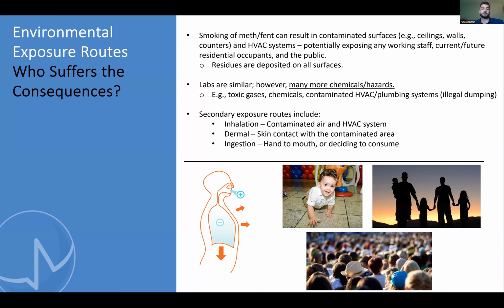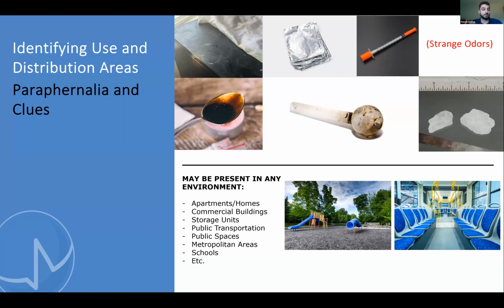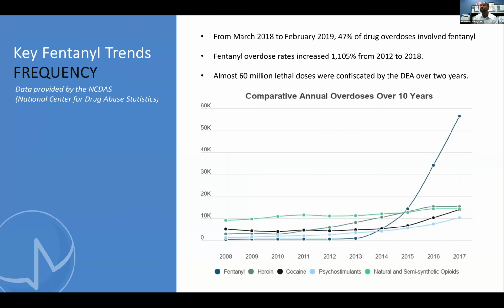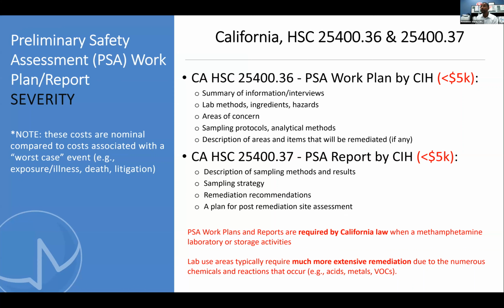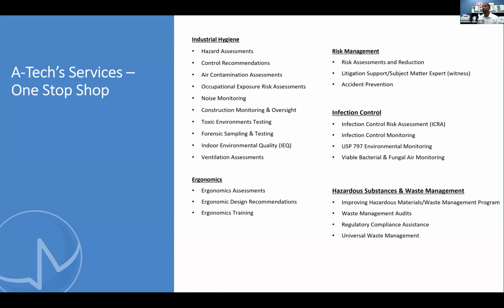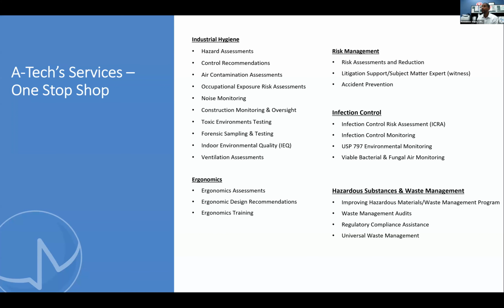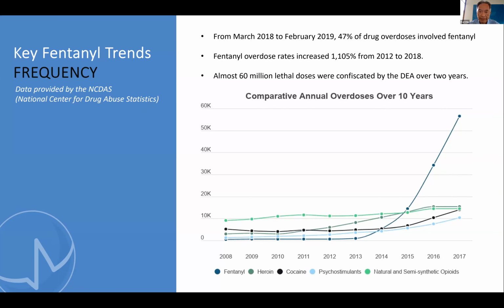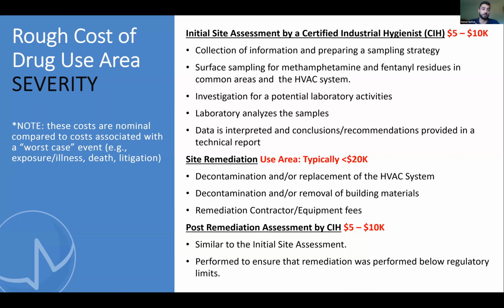Risks of Methamphetamine and Fentanyl Exposure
This discussion covers the risks of meth and fent exposure and how to identify contamination. Our panel of experts discuss ways to mitigate risk while ensuring a safe and proper clean up.

This Class Covers:
1. Frequency X Severity
2. Exposure: Who Suffers the Consequences?
3. Identification: Paraphernalia and Clues
4. Meth & Fent Trends
5. Costs: Testing and Remediation

With Fentanyl deaths and exposure on the rise, it is important to have an expert on site before anyone enters the contaminated area. Our team of experts is on standby to guide you through the process.